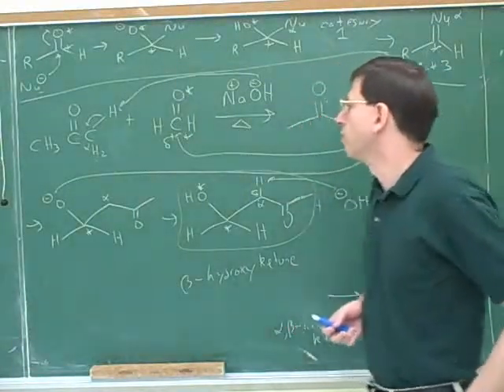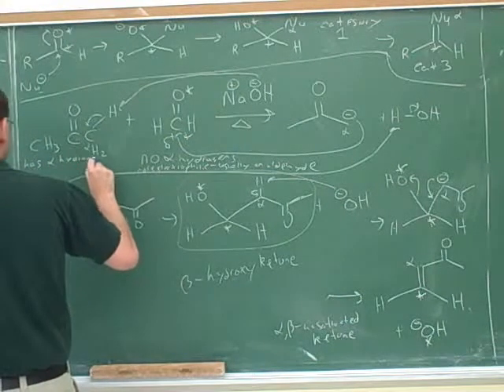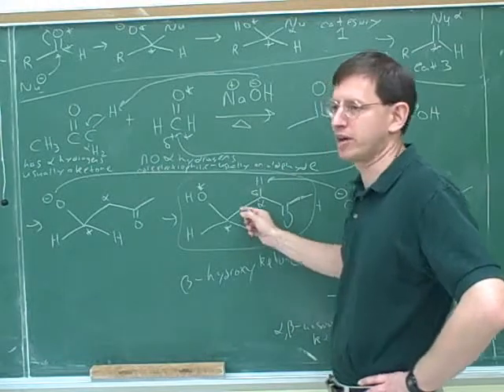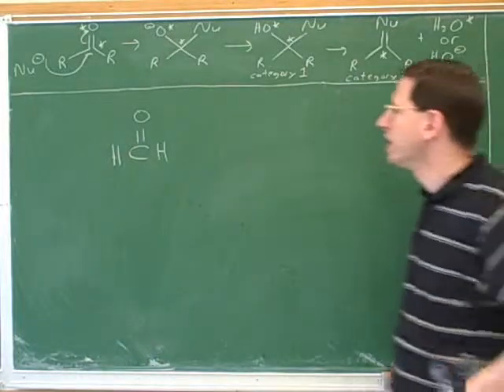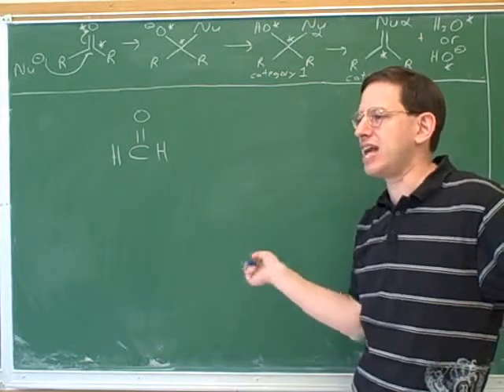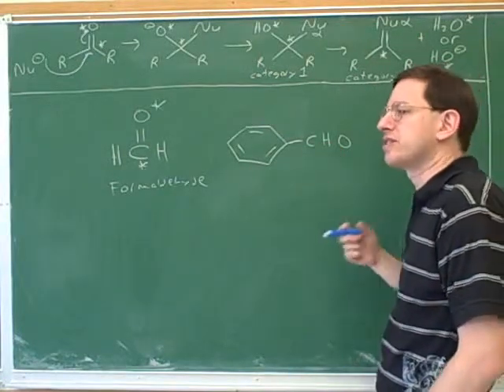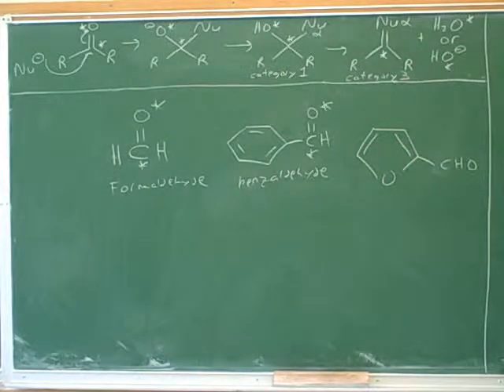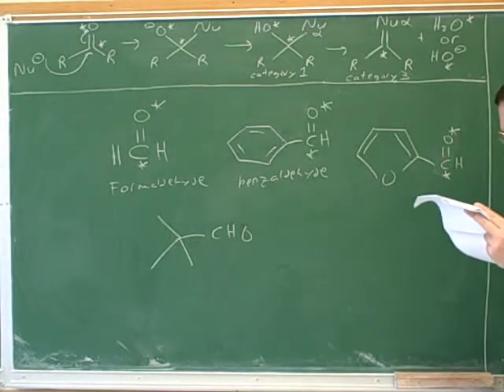Reactions of enamines and enolates (12)